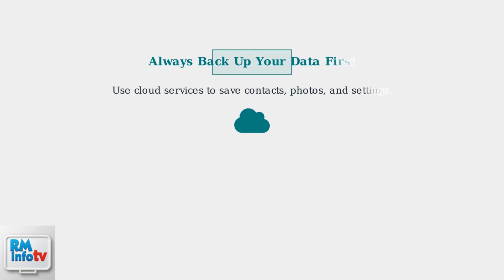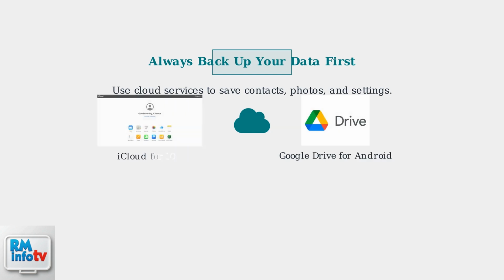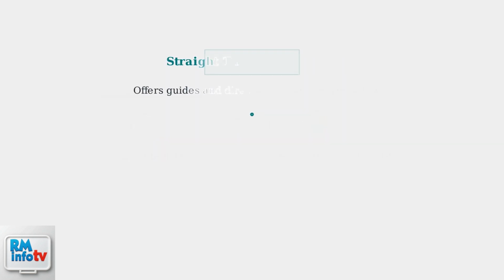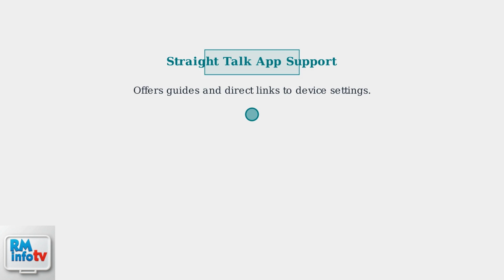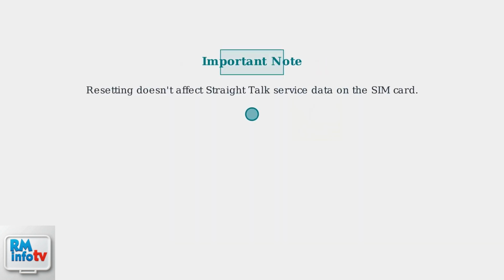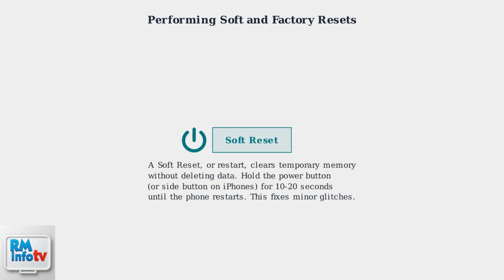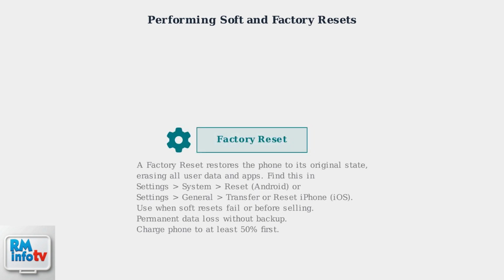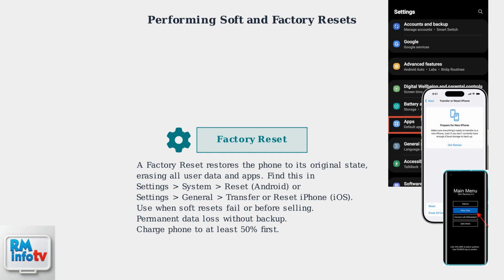How To Reset A Straight Talk Phone – Backup, Soft Reset & Factory Reset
Reset your Straight Talk phone 📱. Step-by-step guide for backing up data, performing a soft reset, and doing a full factory reset safely.